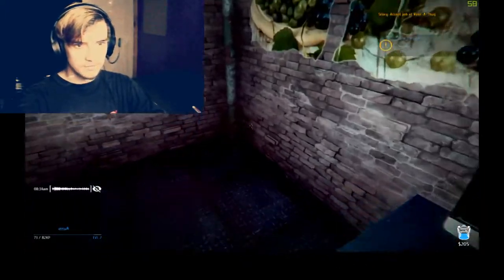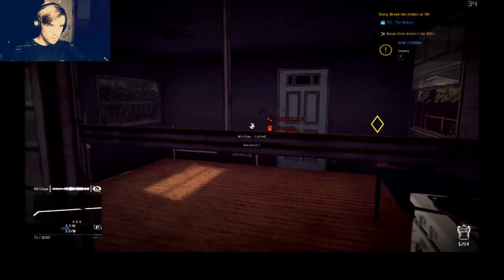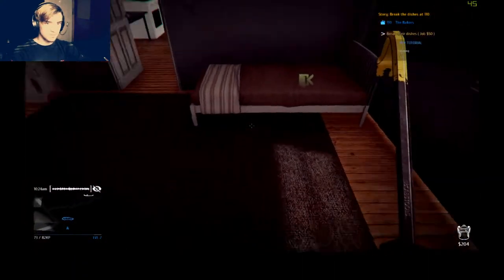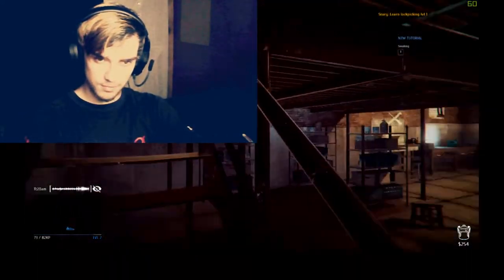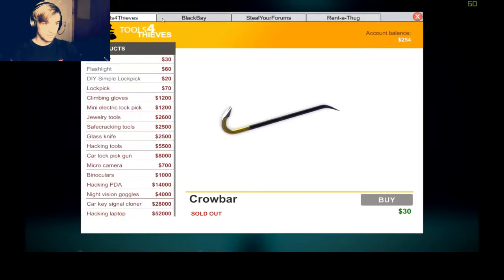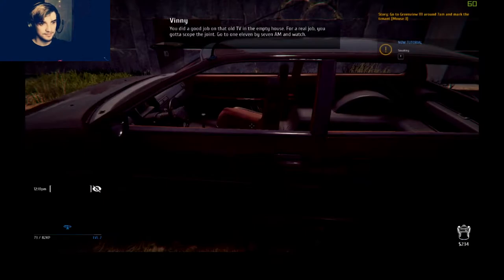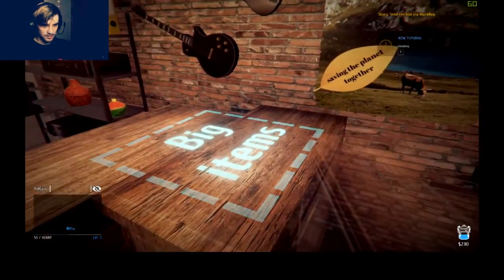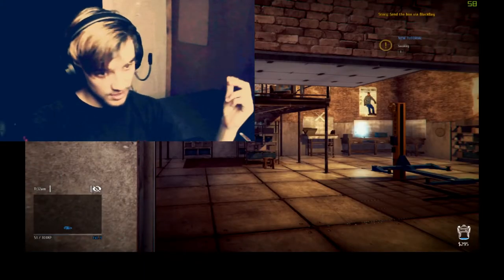IT'S THIEVING TIME | Thief Simulatar #2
Can follow:
Inspired by: Markiplier

THANK you lads.And if you liked it.You know the rest
               and Ill see you...In the next vedio

CHOW!!